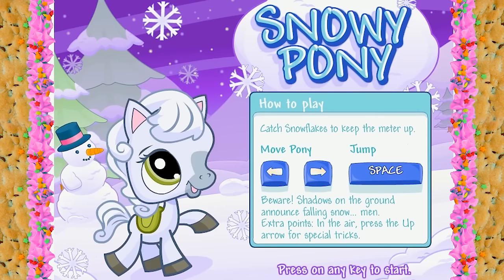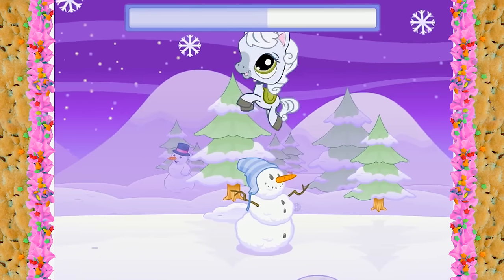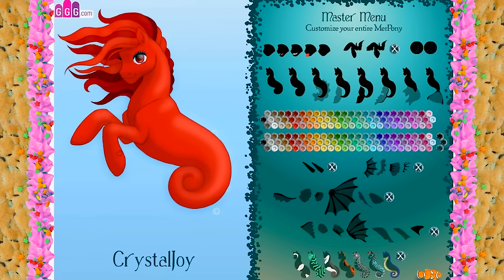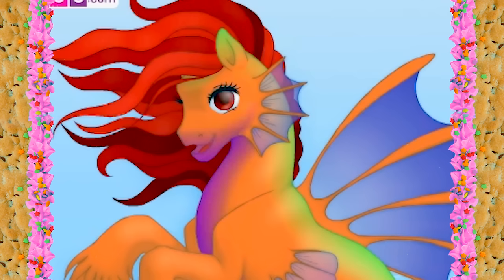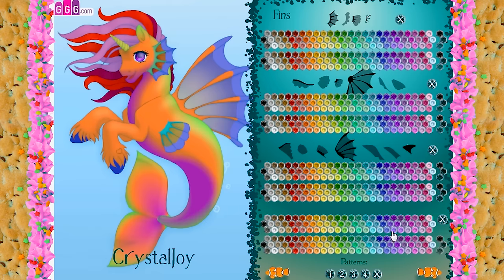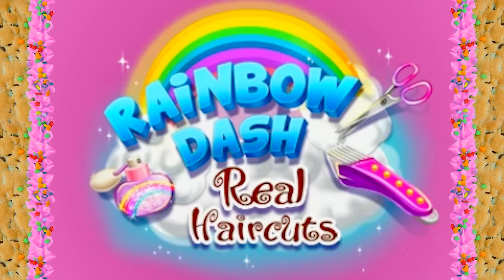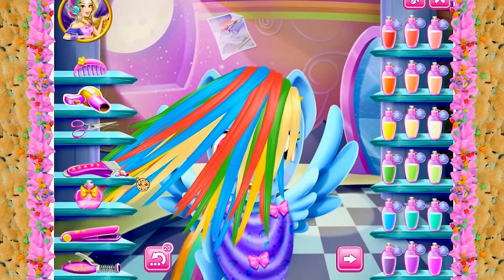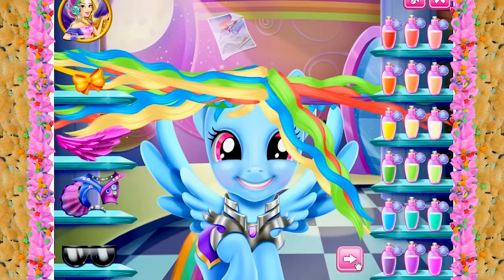Hair Style Online Games